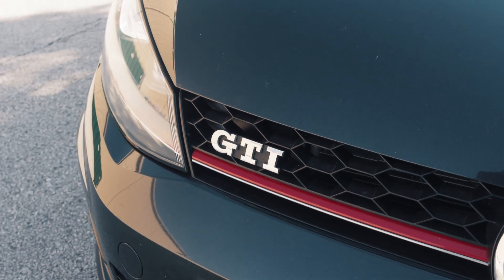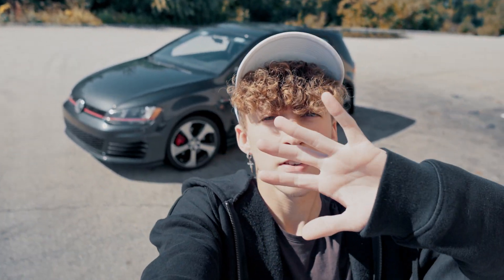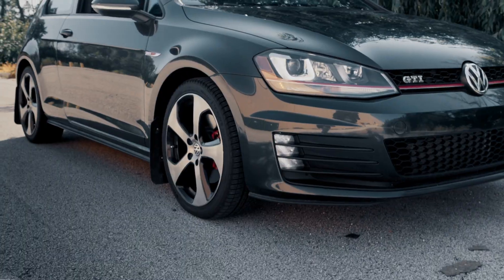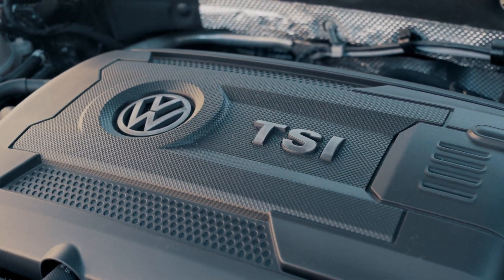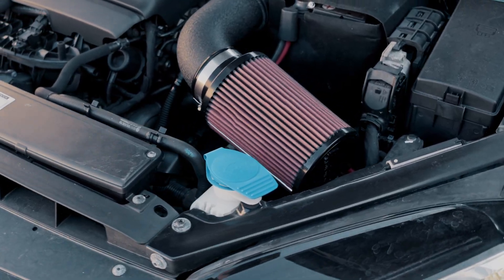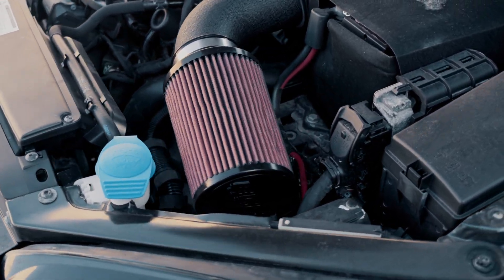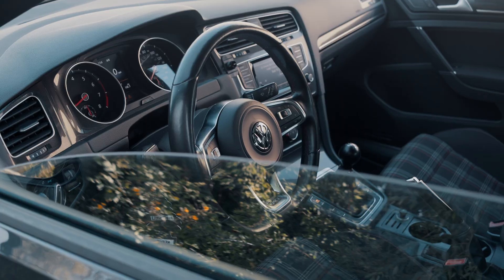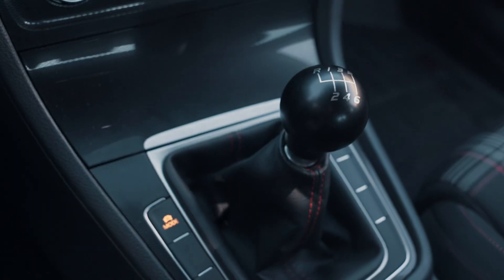5 Things I LOVE About My MK7 GTI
5 Things I LOVE About My MK7 GTI

Today I go over 5 reasons why I love my MK7 GTI. Tell me why you love yours in the comments. Also let me know if you want to see a video about the 5 things I HATE about my MK7 GTI.

Main Camera
Secondary Camera
Vlogging Lens
B-Roll Lens
My Favorite Photography Lens
EF-RF Mount Adapter
On-Camera Mic
ND Filters I Use
CPL Filters I Use
Vlogging Tripod
SD Cards
My Camera Bag